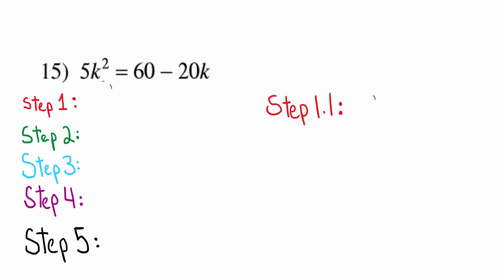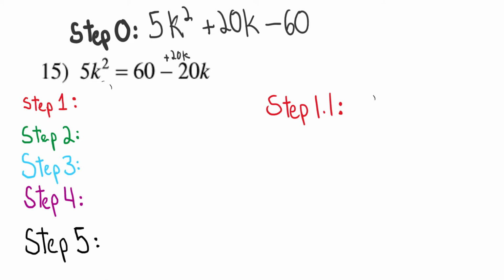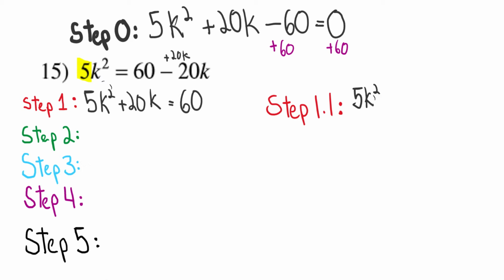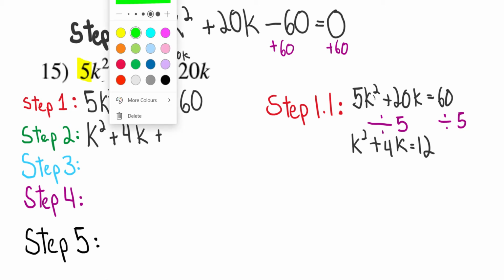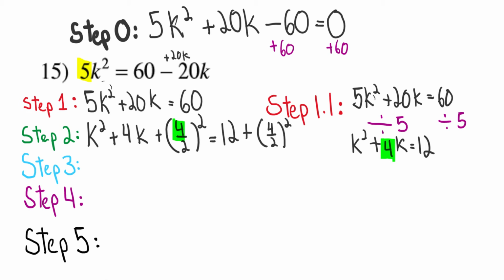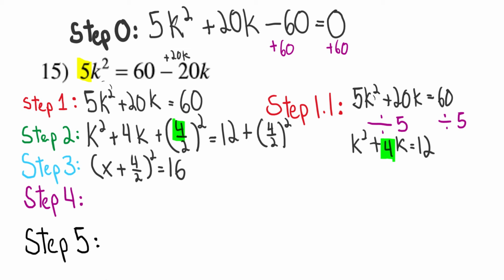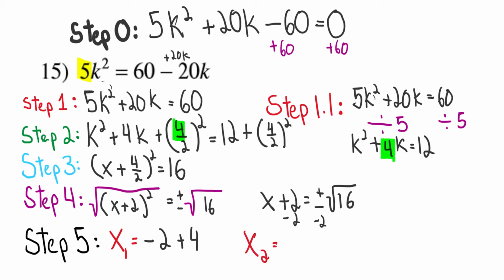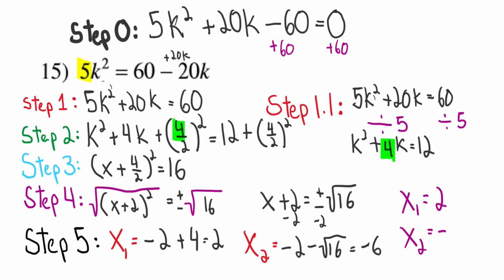Completing the Square when "a is bigger than 1"